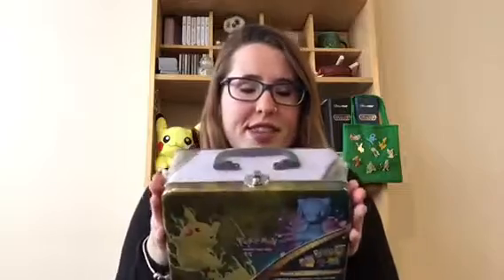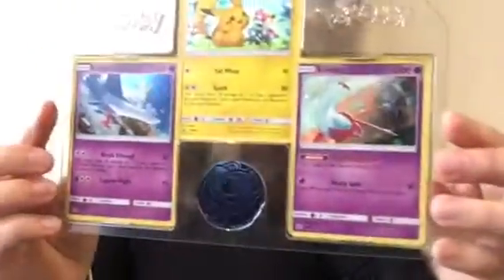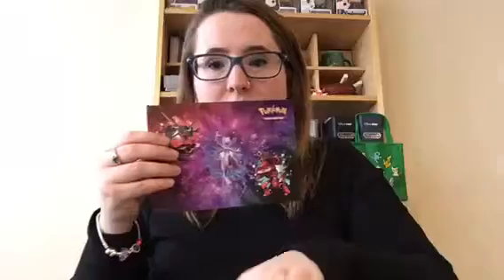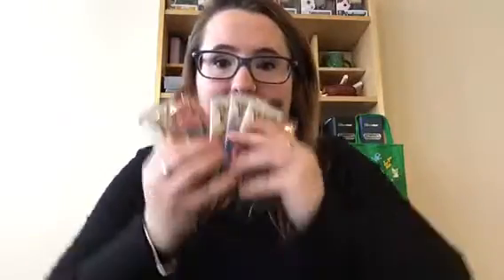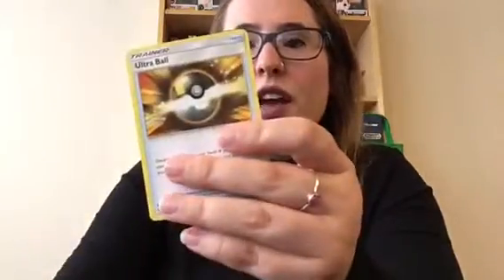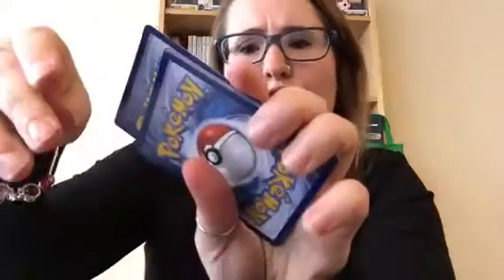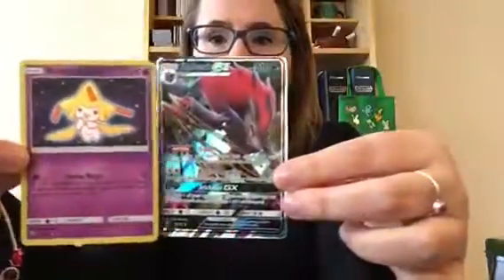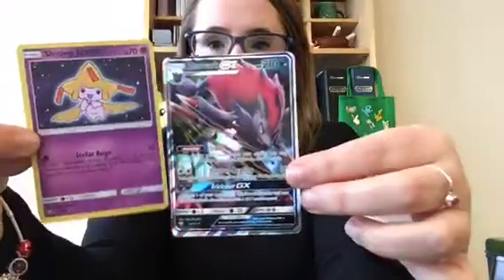Shining Legends lunchbox tin opening!!!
My first Pokémon video, opening cards from Shining Legends, hope you guys enjoy :)